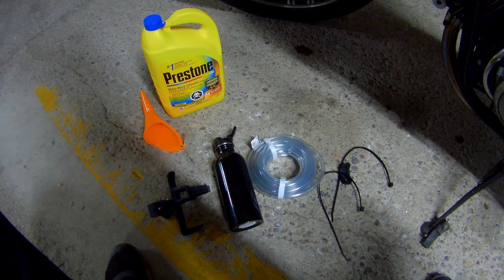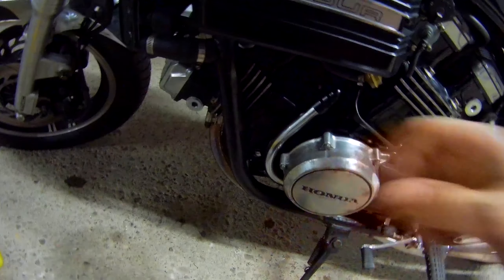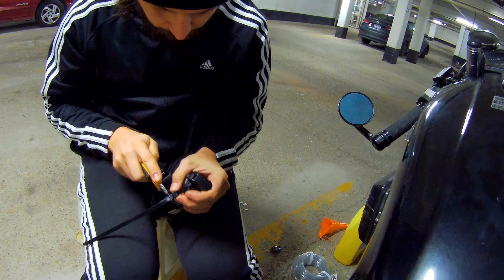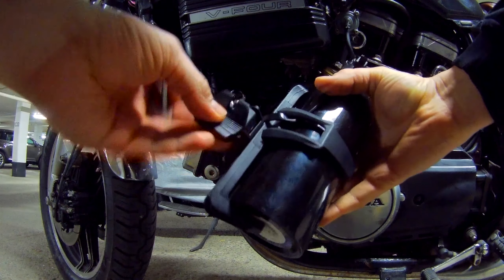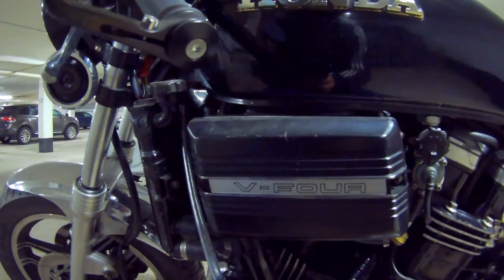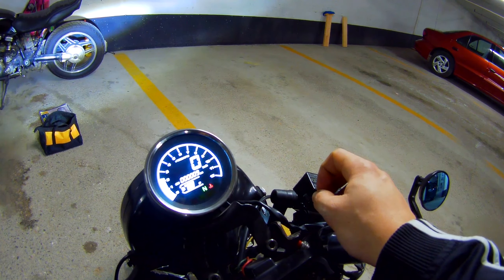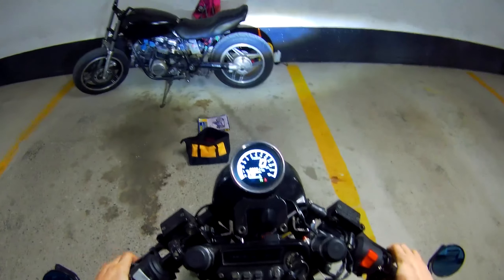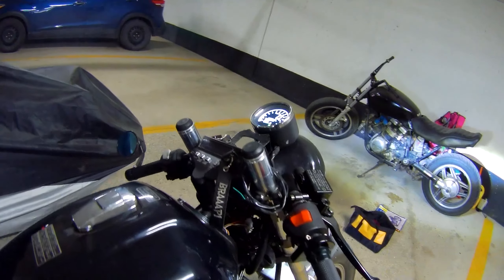How to build a Cafe Racer Episode 34: Engine Cooling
Cafe Sabre Episode 34: Engine Cooling

Setup the cooling over flow tank, and the engine cooling on the bike.

Links:
Bottle - i bought it from Wallmart, check in your local store
Bottle Holder
Hose Clamps

Credits:
Music for intro: Mascota & D-Trax feat. Poli Hubavenska - Zaidi (Official 4K Video)